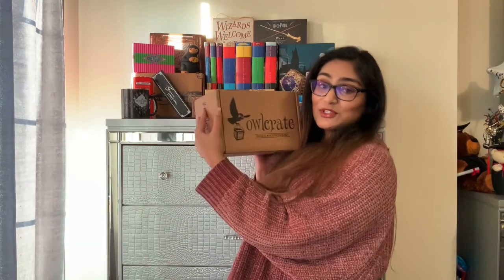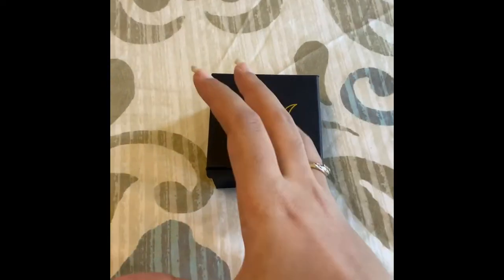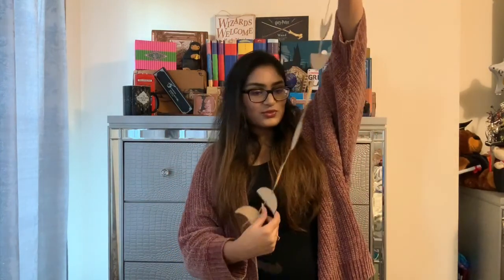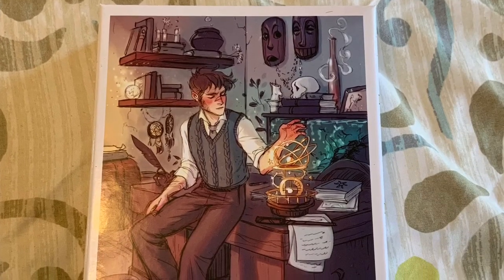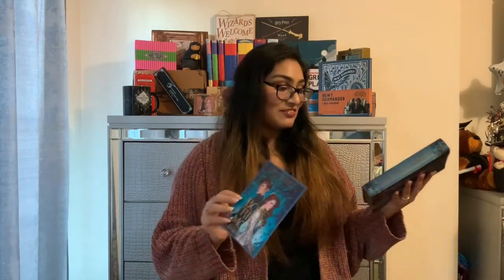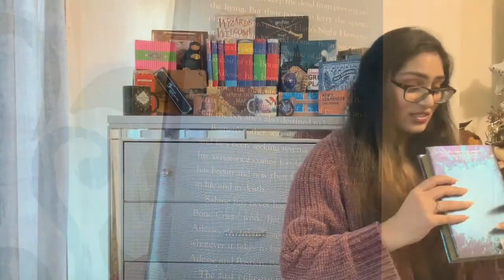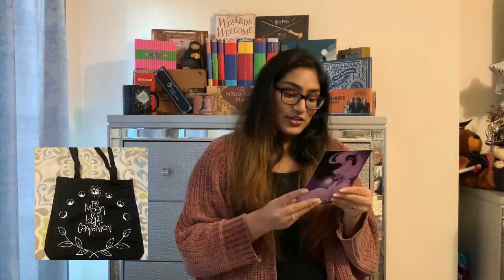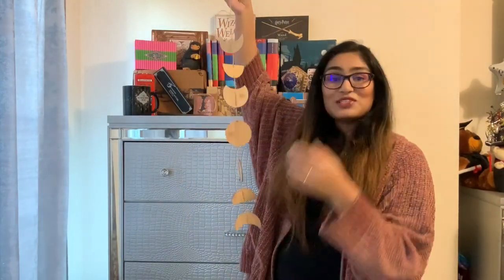Owl Crate April 2020 Unboxing - Full Moon Magic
This is my first un-boxing video ever! FULL DISCLOSURE: I have paid for this box and it is the 4th box I have received from Owlcrate.

I filmed the first bit of the video when the sun was out, and had to film the rest after the sun went down, so you'll see a difference in the lighting.